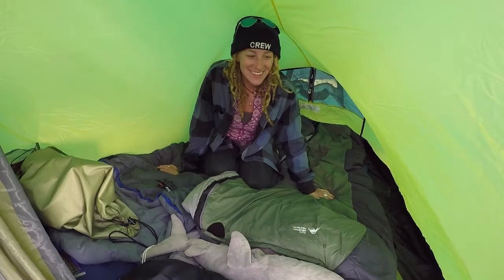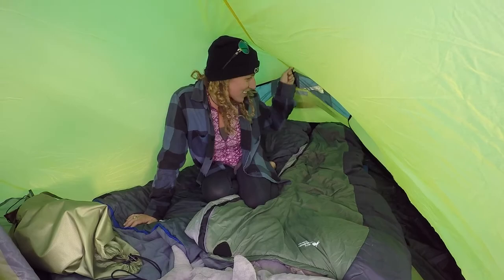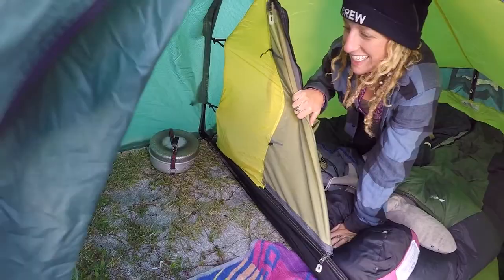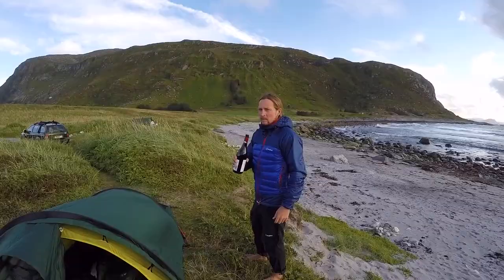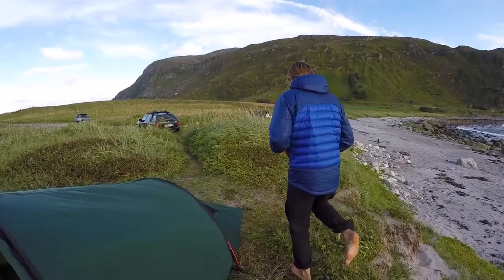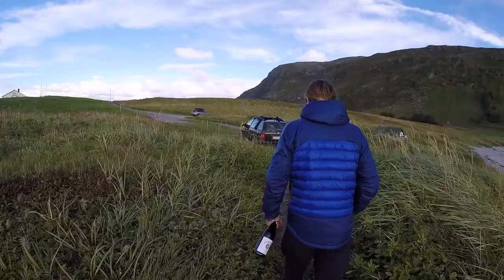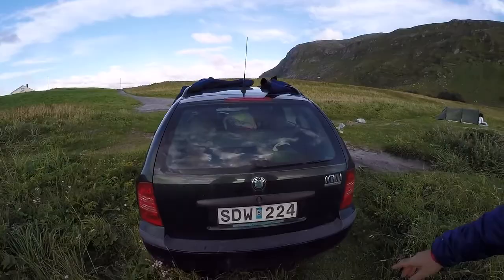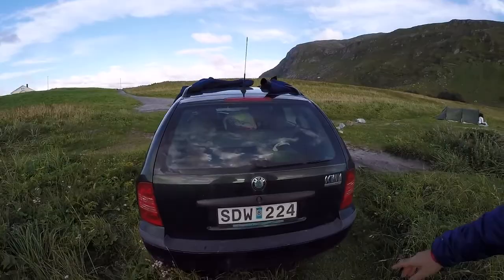Freedive Godøya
Our first time free diving so far north (62 degrees), Godøya, Norway. There were so many fishes, jellyfish and marine plants suggesting the ocean environment was very healthy here and guess what, little trash! We also caught a nice crab that we had for dinner where we camped on a beautiful beach.